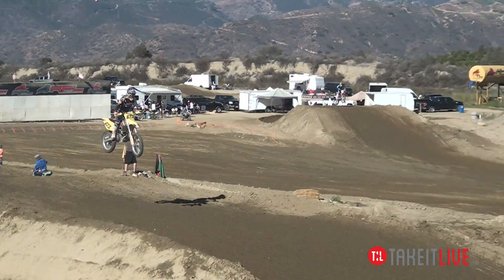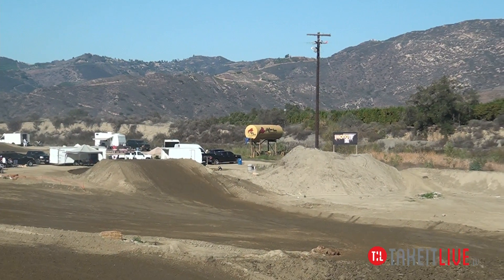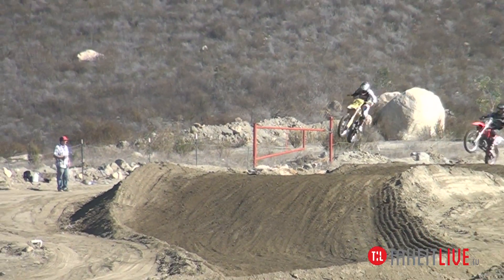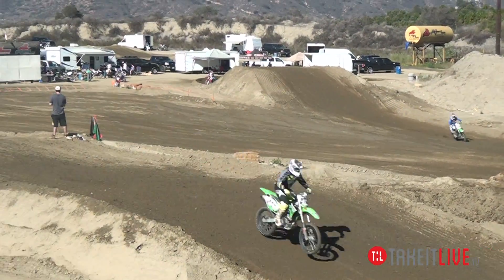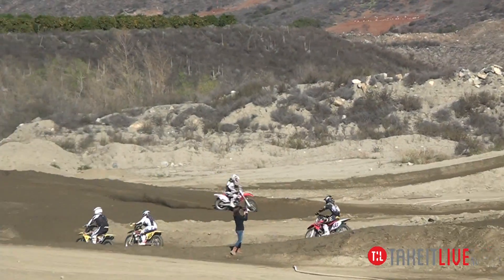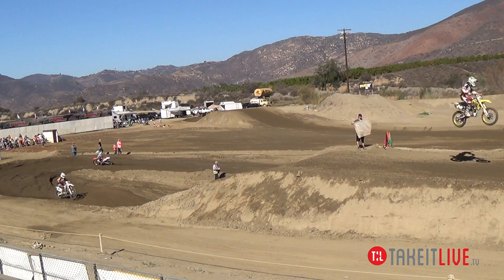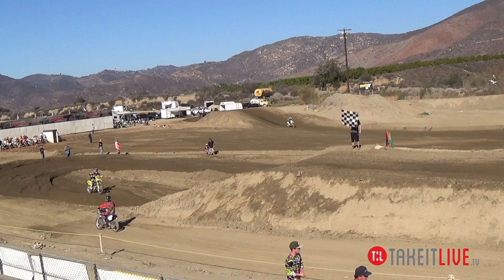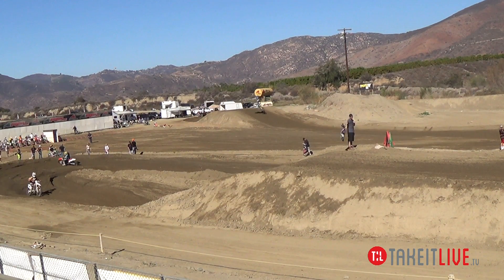Event #3 450 NOV PLUS 45 - Round #5 - 2014 CA Gold Cup Racing Series - Pala Raceway